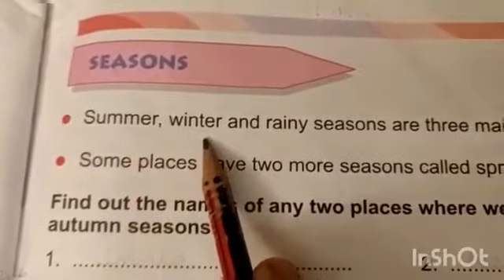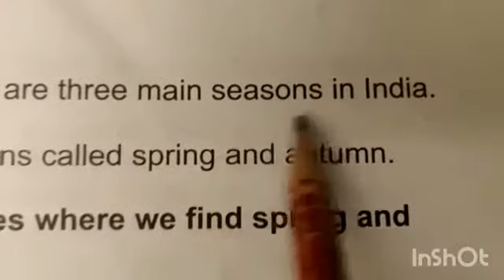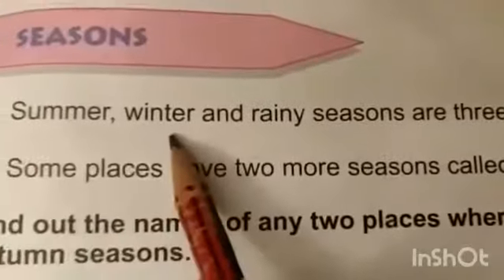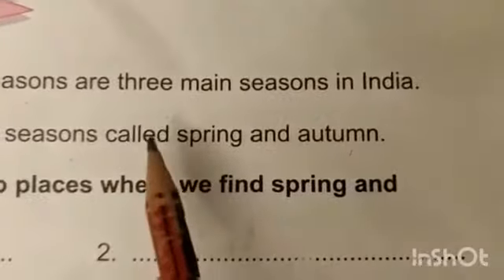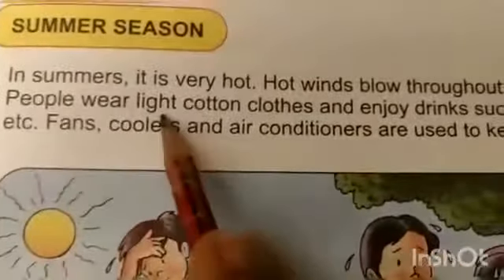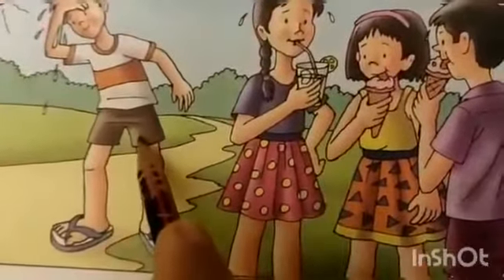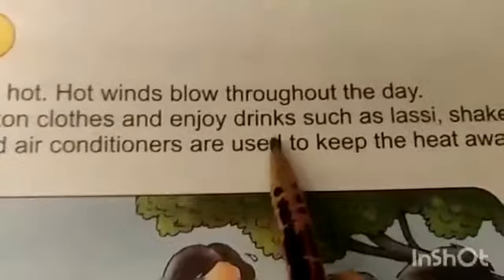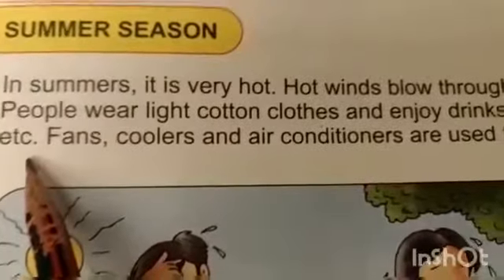CLASS-2 EVS LESSON-11 PART-2